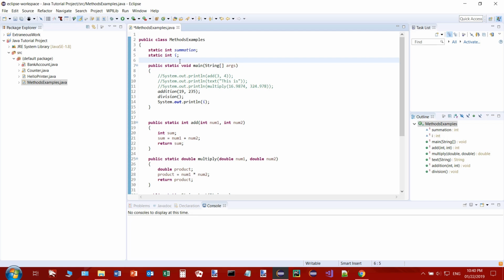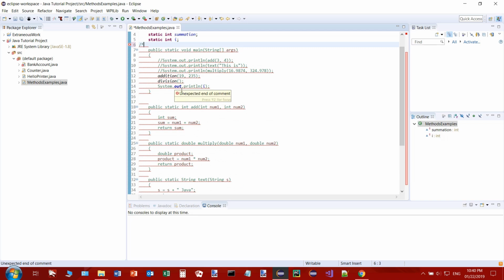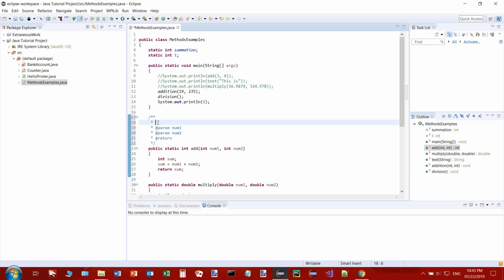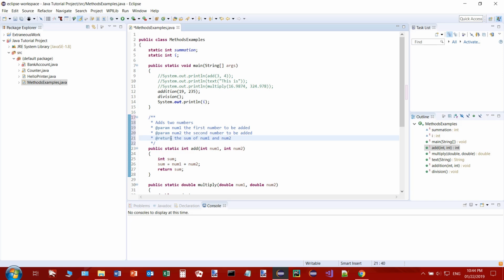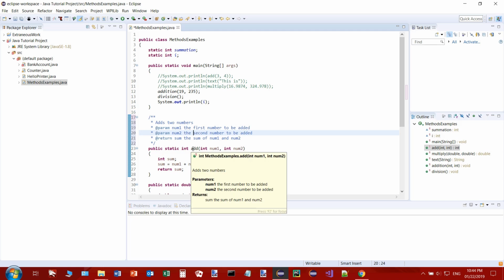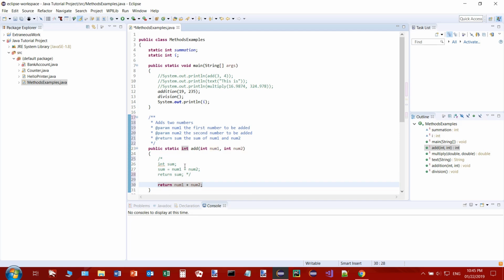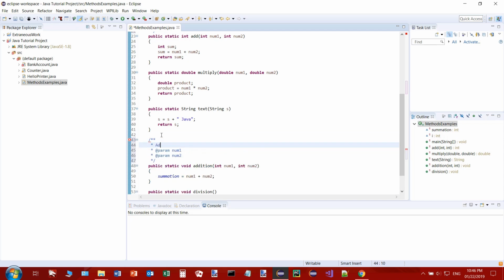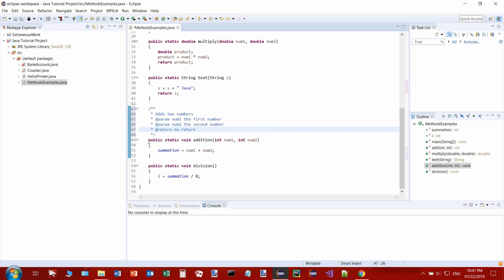Lesson 9 - Comments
Lesson 9 in my Java Tutorial Series -  Comments.